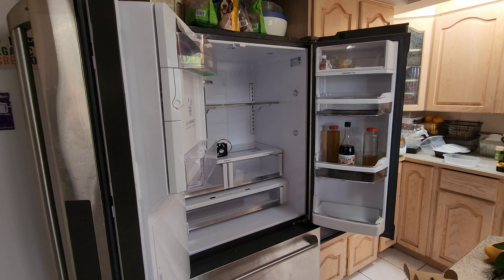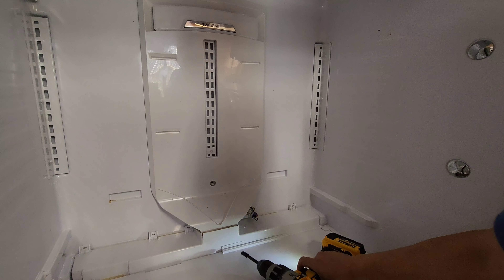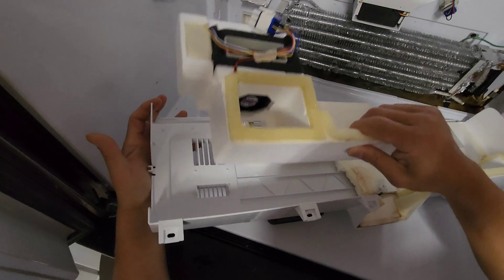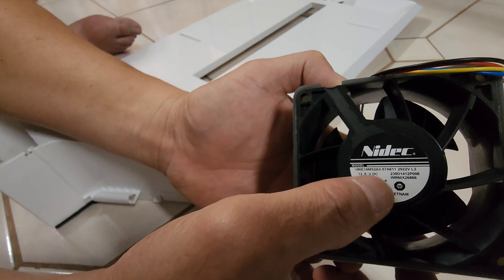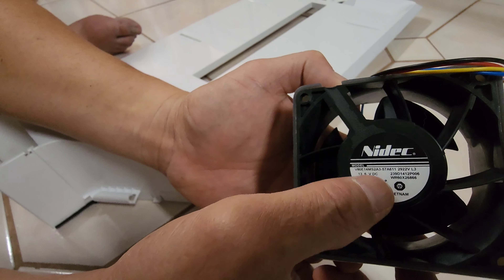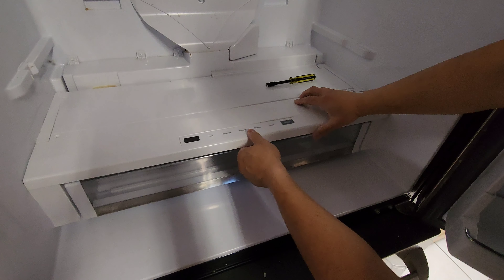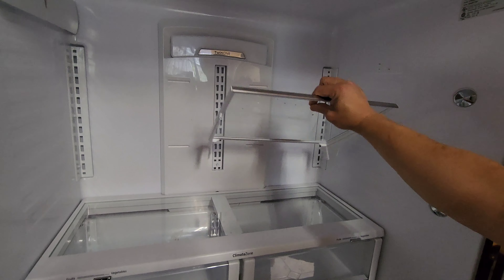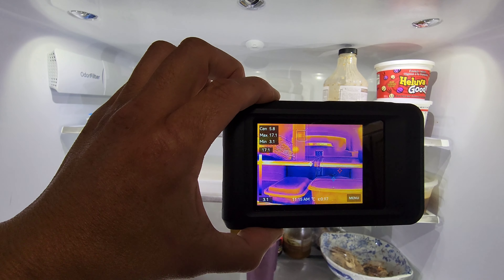GE Refrigerator Not Cooling DIY Easy Fix - Fresh Food Evapor Fan Motor Replacement CYE23TSDCSS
In this Video, We have a GE Profile French Door Refrigerator, Model CYE23TSDCSS  Which was not Cooling in the Refrigerator / Fresh Food Section. We found that the Fresh Food Evaporator Fan Motor was Not Working Correctly and/or Working Intermittently and Needed to be Replaced. If you are having this issue with your GE Profile Refrigerator, Make sure to Watch the Entire Video to see How Easy it is to Replace this Evaporator Fan Motor.

Refrigerator Evaporator Fan Motor: WR60X26866
parts from Amazon US
Amazon Canada
Geevon Indoor Outdoor Thermometer Wireless with 3 Remote Sensors
amazon USA
amazon canada